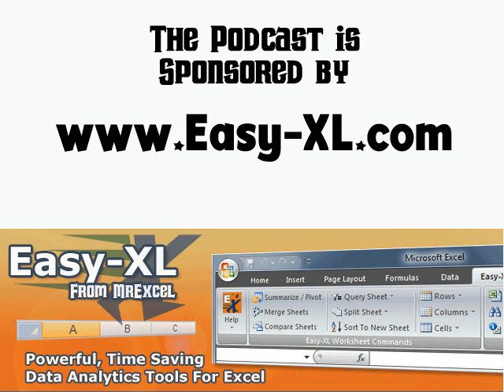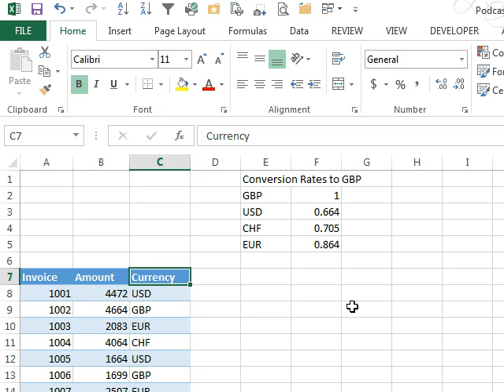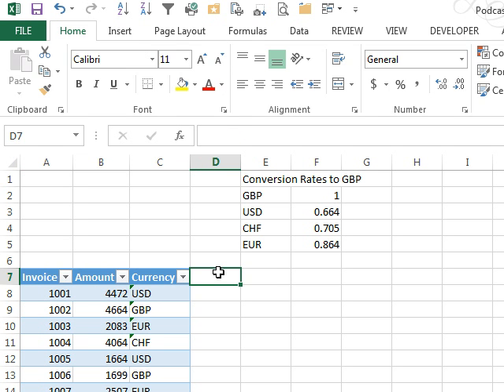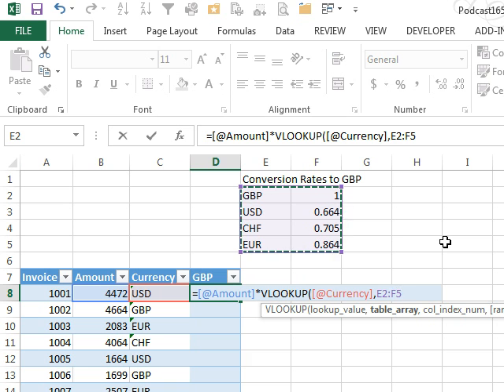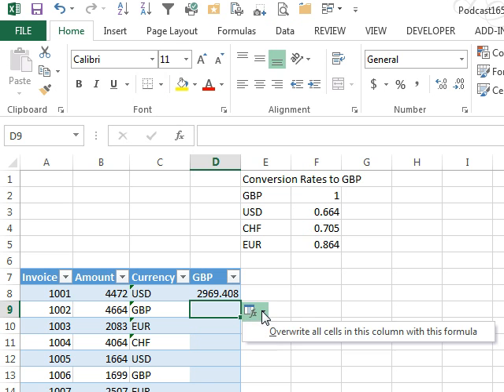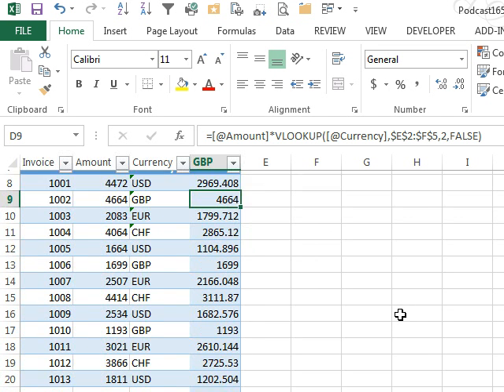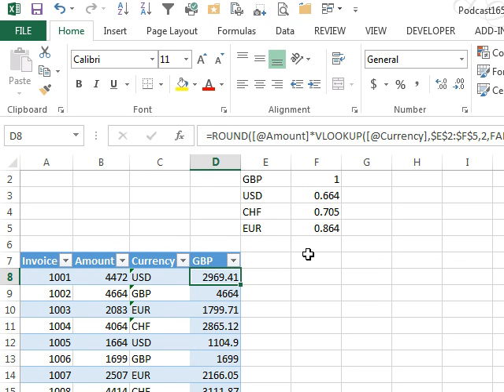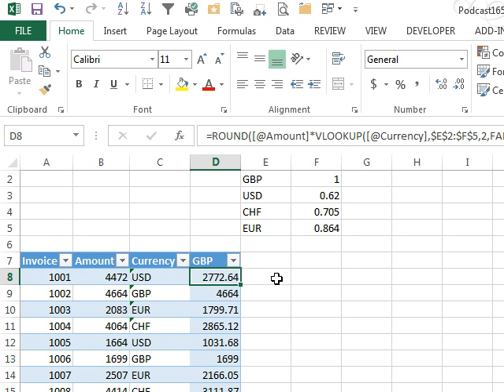Excel - Convert Various Currencies: Episode 1659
Microsoft Excel Tutorial: How to Convert Various Currencies in Excel | VLOOKUP.

Welcome to the MrExcel podcast. In this episode, we will be discussing how to convert various currencies in Excel. This is a common task for many Excel users, and we will show you a simple and efficient way to do it.

Have you ever tried to use the Auto Filter feature in Excel to convert currencies, only to be frustrated by the AUTOCOMPLETE function? Well, we have a better solution for you. First, let's turn our data into a table by using the shortcut Ctrl+T. This will allow the AUTOCOMPLETE function to work properly. We also have a small table with conversion rates for different currencies, which we will use in our formula.

To convert a currency to GBP, we will use the VLOOKUP function. This stands for Vertical Lookup and is a powerful tool for finding data in a table. We will multiply the currency amount by the conversion rate, which we will retrieve from our lookup table. By locking the table reference with F4 and specifying the second column and an exact match, we can easily convert any currency to GBP with a single formula.

But wait, there's more! We can also round the converted amount to the nearest dollar or cent by adding the ROUND function to our formula. This will ensure that our converted amounts are accurate and easy to read. And the best part? If the conversion rates change, all we have to do is update the values in our lookup table and the formula will automatically update for all relevant cells. No more tedious manual calculations or multiple formulas needed.

So there you have it, a simple and efficient way to convert various currencies in Excel using the VLOOKUP function. Remember, there are always multiple ways to achieve a task in Excel, but we hope this method will save you time and frustration.

Table of Contents:

(00:00) Episode Topic: Converting Various Currencies
(00:15) Setting Up a Table for AUTOCOMPLETE
(00:30) Adding a New Column for GBP Conversion
(00:42) Using VLOOKUP Formula for Conversion
(01:23) Copying Formula and Rounding Off
(02:00) Updating Conversion Rates
(02:22) Clicking Like really helps the algorithm

This video answers these common search terms:
Auto Filter
AUTOCOMPLETE
Convert Various Currencies
Ctrl+T
Episode 1659
GBP to GBP conversion rate
Learn Excel
Rounding off currency
Updating currency rates
VLOOKUP

In a continuation of yesterday's Podcast [Episode #1658], Bill looks closer at the Currency Conversion Table sent in by Bob. Going with a bit more advanced Excel solution, Bill employs a VLOOKUP to provide the conversion. Follow along with Episode #1659 to see a slightly different take - using a single VLOOKUP Formula.

"VLOOKUP Awesome Quick: From Your First VLOOKUP to Becoming a VLOOKUP Guru" by Bill 'MrExcel' Jelen. From 'MrExcel Labs', this Enhanced eBook is designed *exclusively for the iPad*. This e-publication Includes text, audio, and video; a media-rich and in-depth look at the Excel VLOOKUP by Bill Jelen.